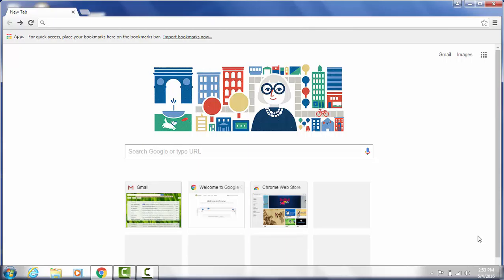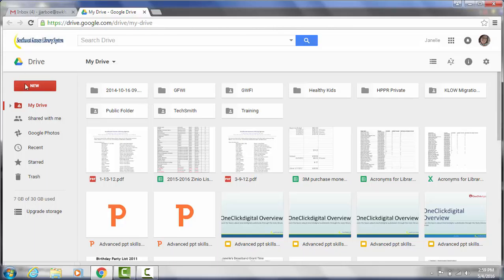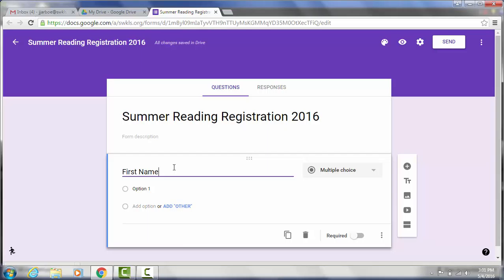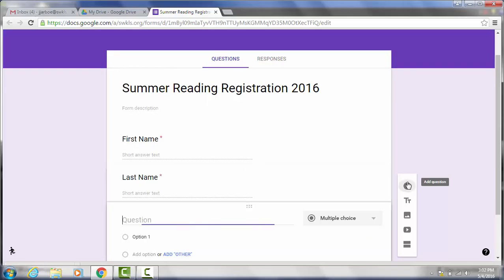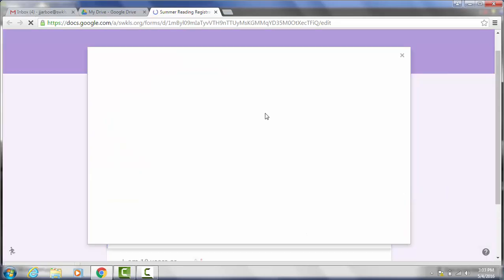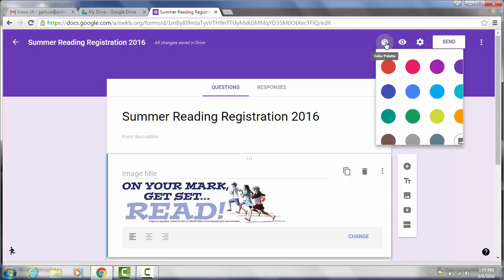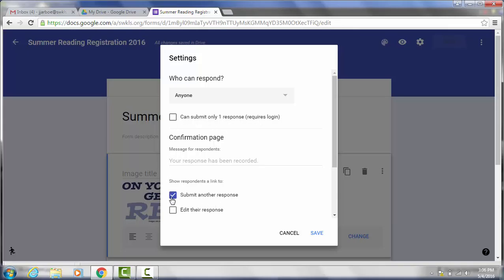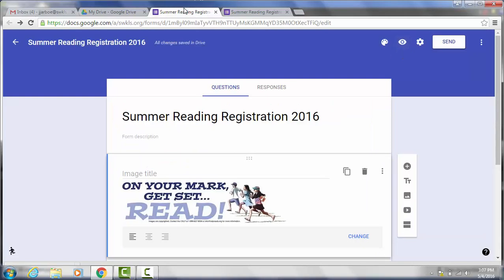How to Create a Google Form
Learn how to create a Google Form